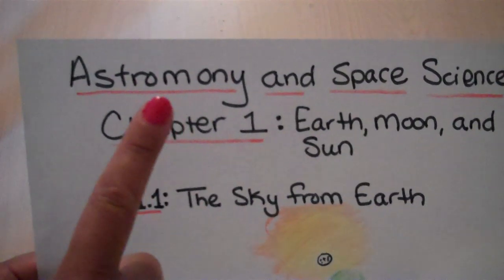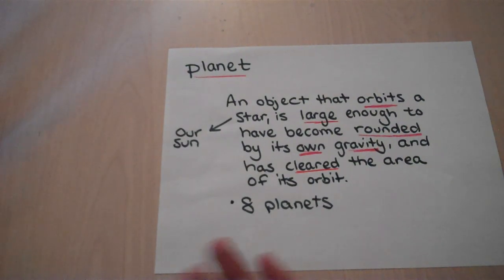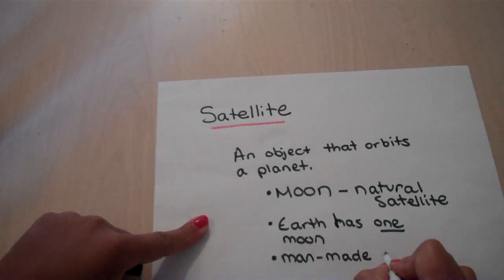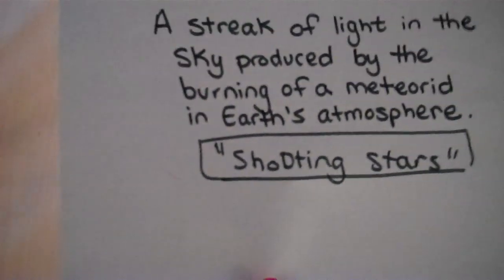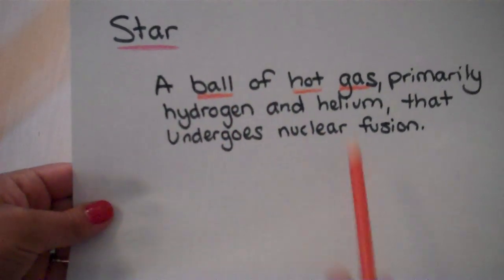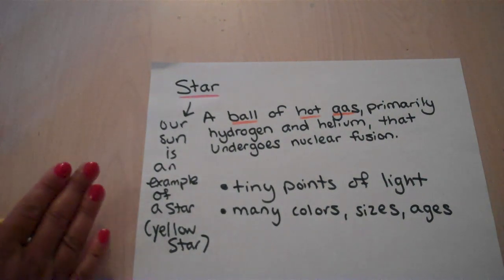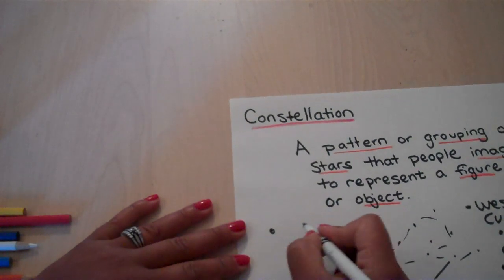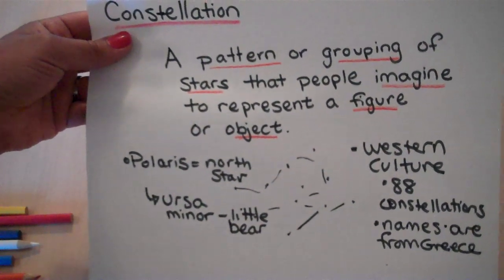Astronomy: The Sky from Earth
Astronomy and Space Science
Chapter 1: Earth, moon, and Sun
Section1: the sky from Earth